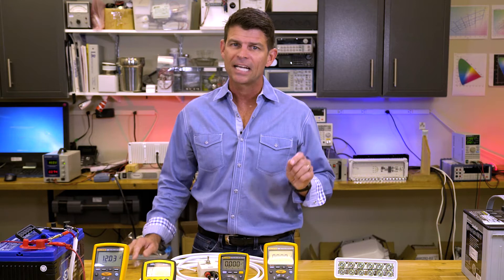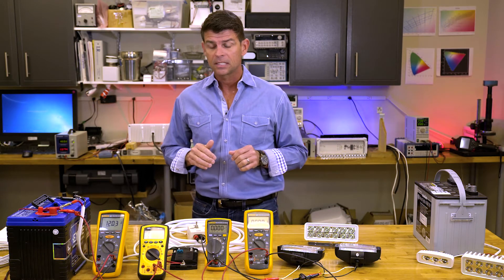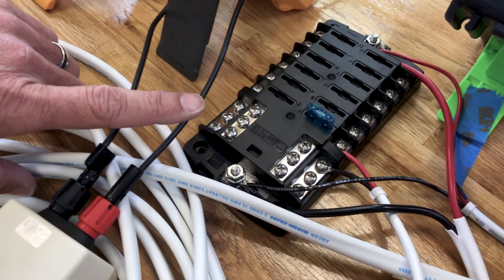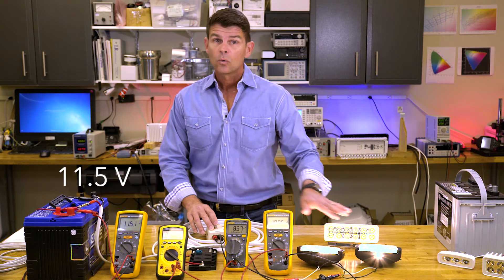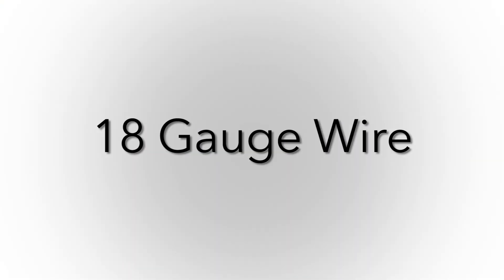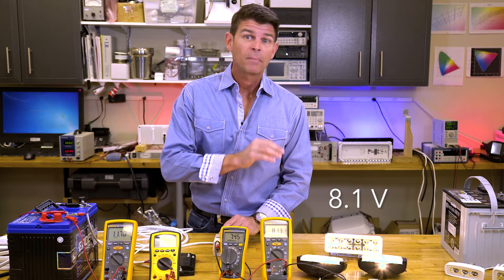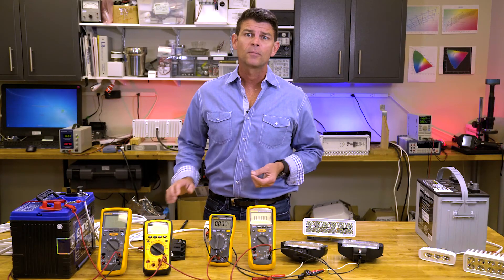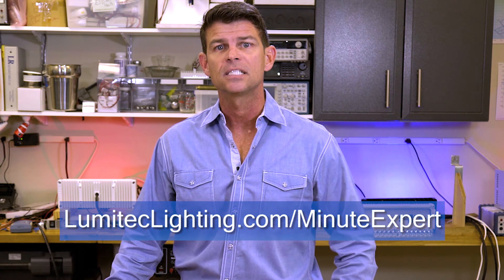Lumitec Minute Expert- Wire Size & Voltage Drop Part 1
Introducing the all new “Minute Expert”-  Lumitec is introducing a new series of information videos that will address the most common technical questions that arise when incorporating our products into your boat, vehicle or lighting project. The “Minute Expert” series will address everything from choosing the correct wire size to drilling fiberglass in short informative videos that take complex technical issues and make them simple to understand.  The first episode is Wire & Voltage Drop with more to follow.

Wire Size & Voltage Drop Part 1:  Are your lights, pumps, or wenches running at full operating potential?  To find out if you are using the correct wiring in your boat, truck or off-roader, check out this Minute Expert clip.